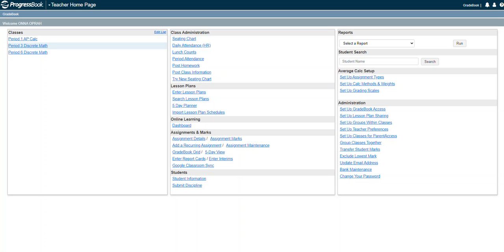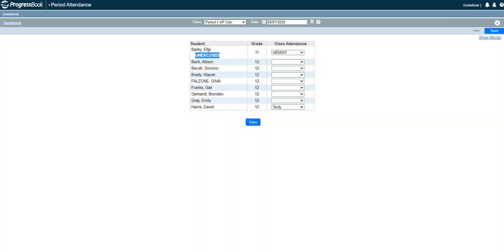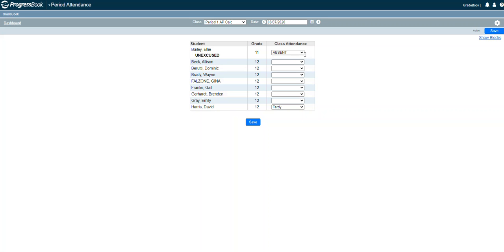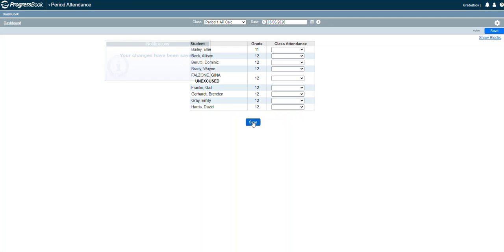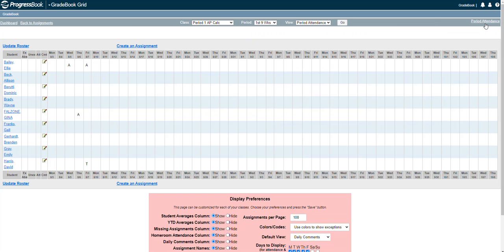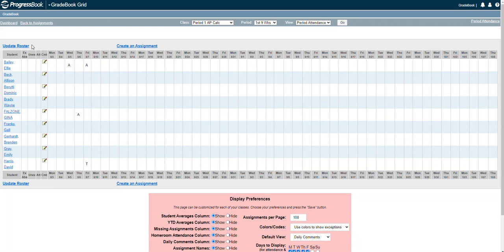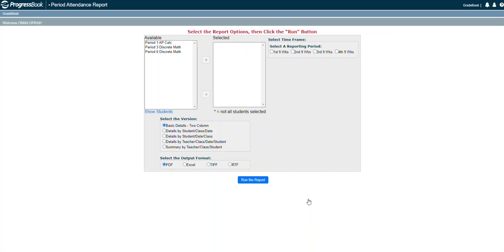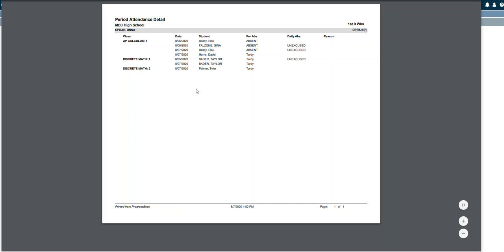Taking GB classroom attendance